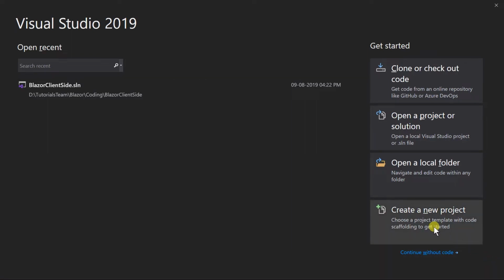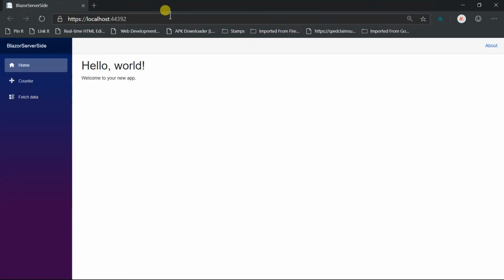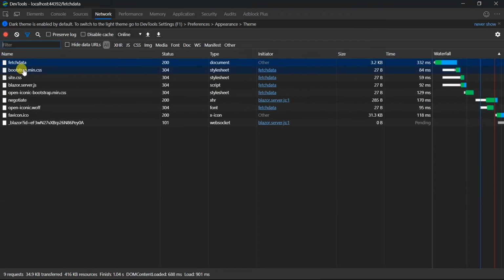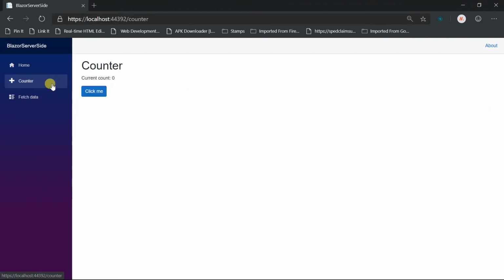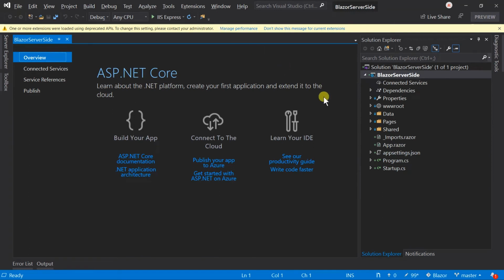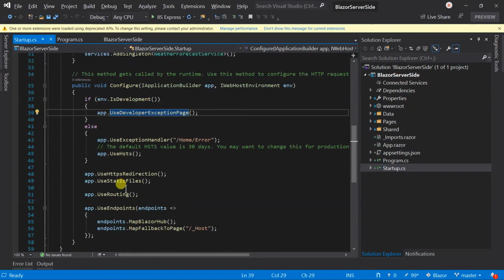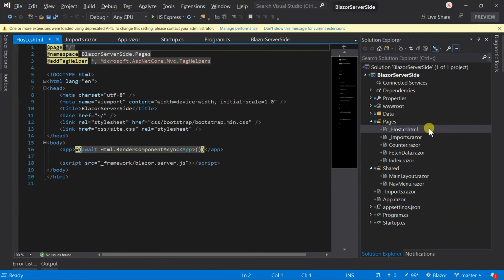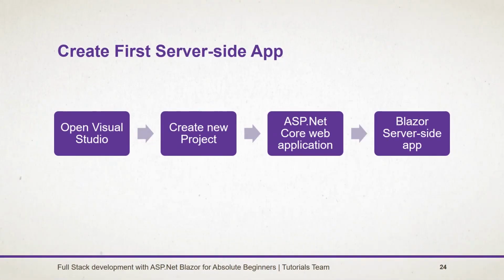Server-side app | Part - 5 | Using ASP.Net Blazor for Absolute Beginners